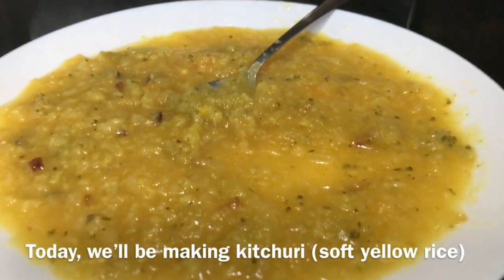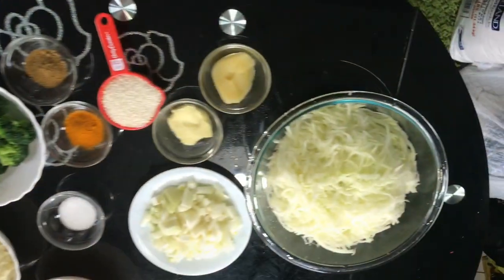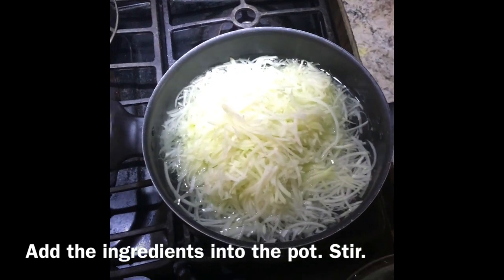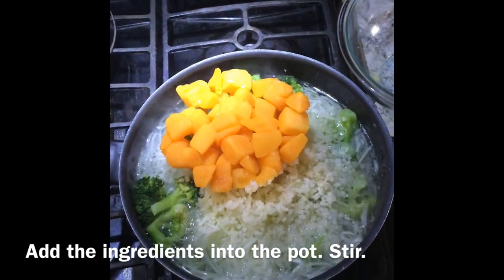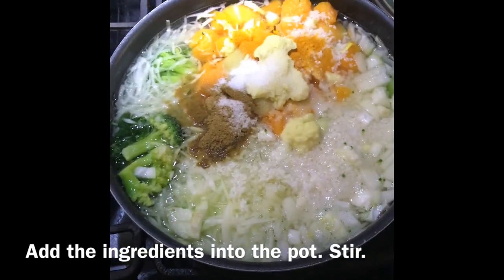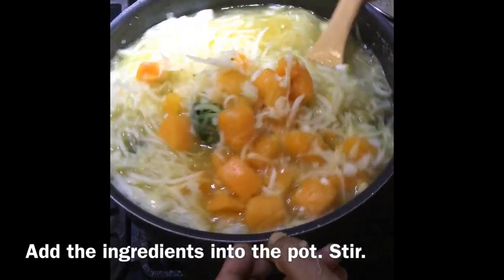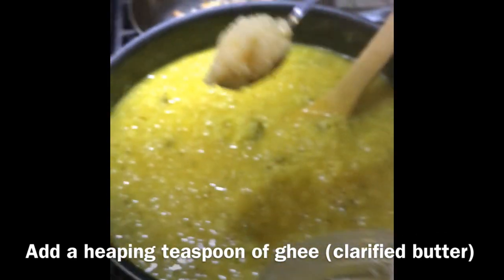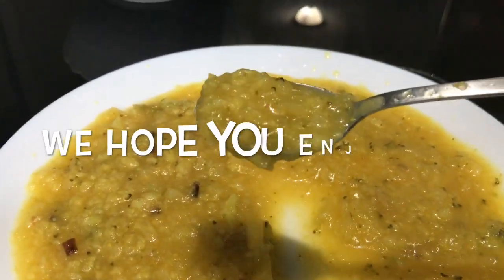Organic Vegetable Stew | Indian Style Dish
This recipe is made of many vegetables and barely any rice. It's great for when you're looking for a healthy meal to eat. It's delicious, too!